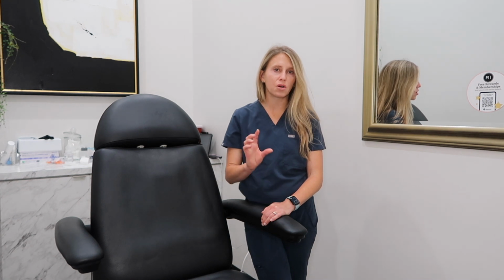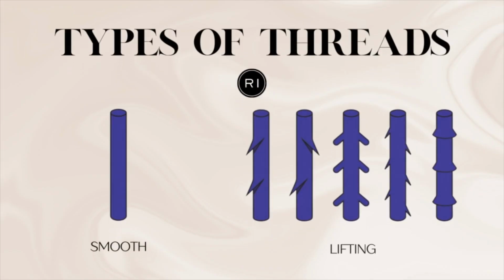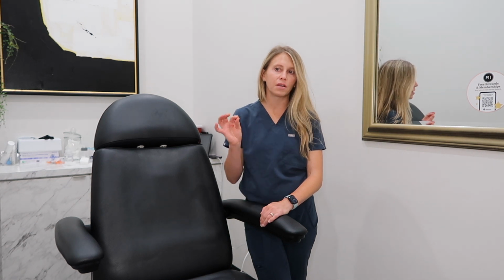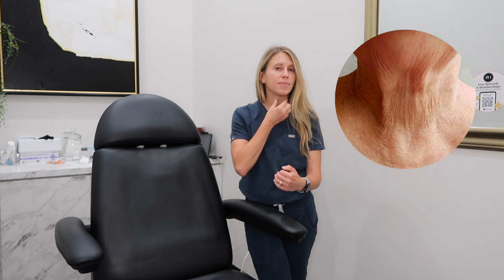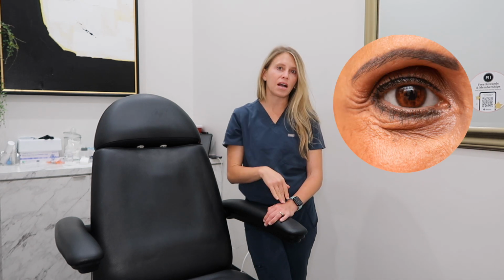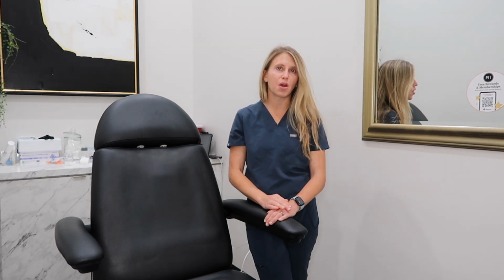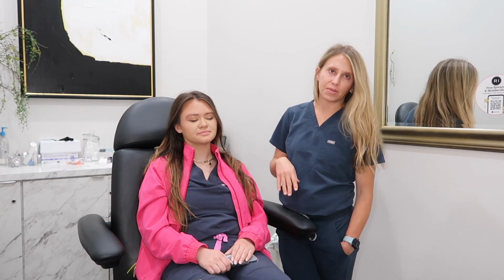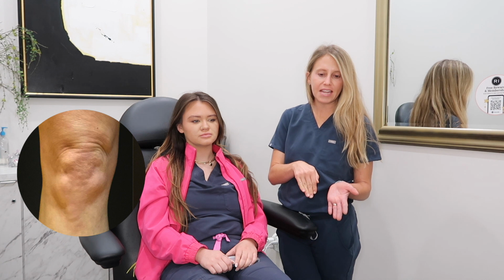PDO Threads 101 - Are They Really Worth It? What Are PDO Threads? Do They Really Work?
Our Nurse Practitioner, Candice Betz answers your questions about PDO Thread Lifts! How do threads work? When should I get threads? What does a thread lift treat? How long do threads last? Let's dive into the world of PDO Thread Lifts and answer some of the frequently asked questions we get here at Restorative Injectables!

Candice Betz IG -  @RestoredbyCandice

We are a medical aesthetics practice based in Denver CO and OKC specializing in the latest in innovative non-surgical aesthetic treatments. We'd love to share an exclusive inside look on some of our treatments we offer here at Restorative Injectables!
 We're here to provide an environment of empowerment and self-love to every person who walks through our doors by inspiring confidence in them through our exceptional aesthetic results. We specialize in natural-looking results, corrective procedures, and individualized treatment plans to accentuate clients’ inherent beauty.

Always seek the advice of your physician or other qualified healthcare provider with any medical questions you have.